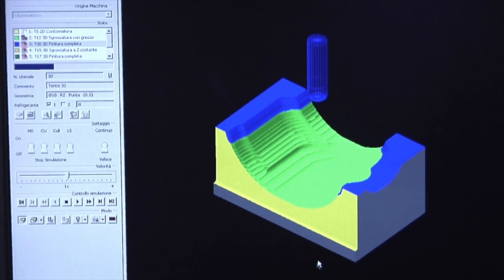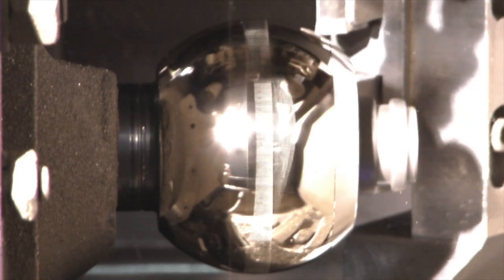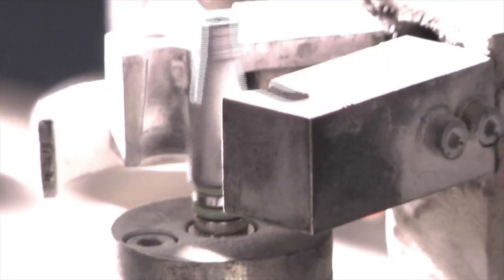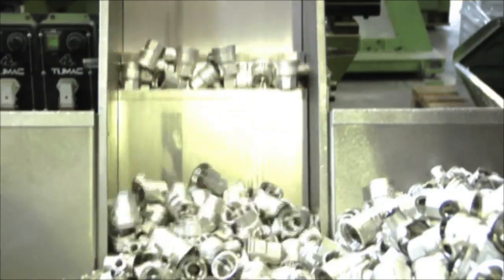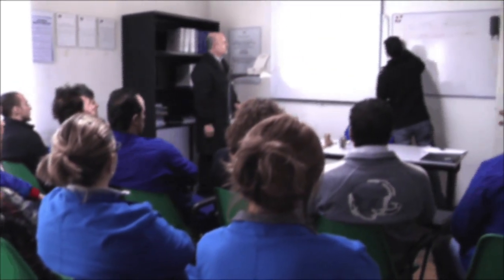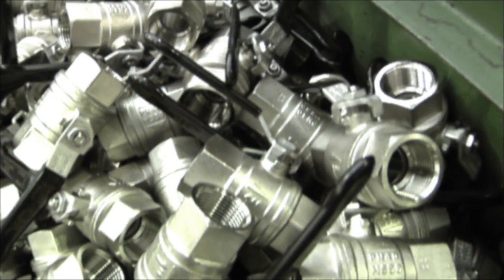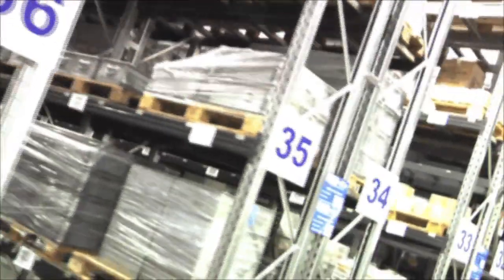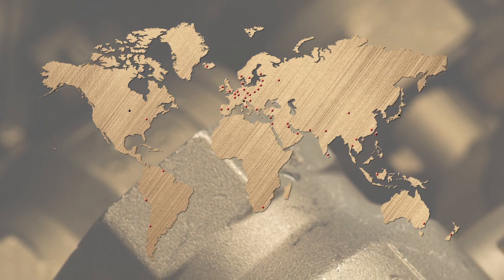RuB inc. Company Profile